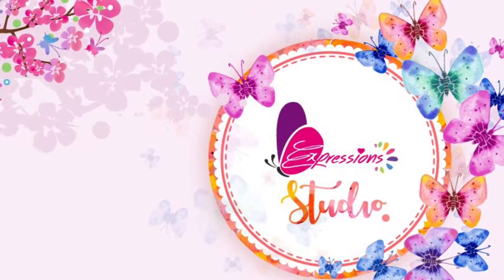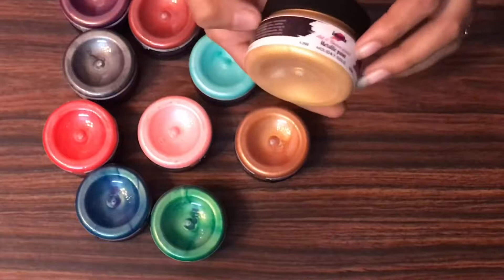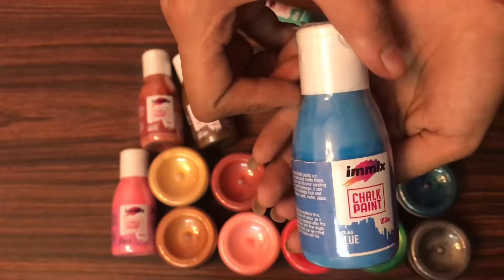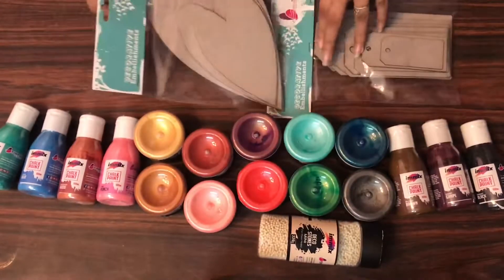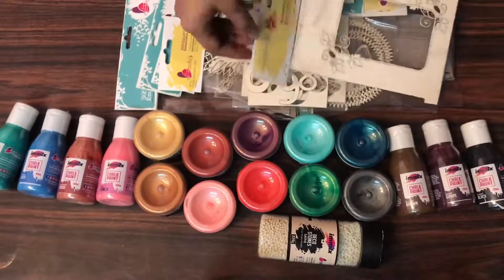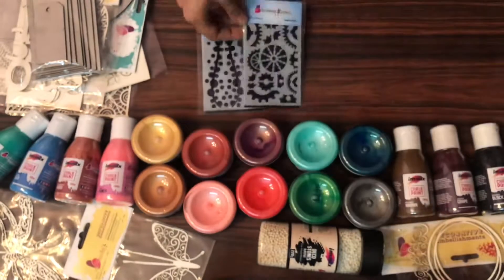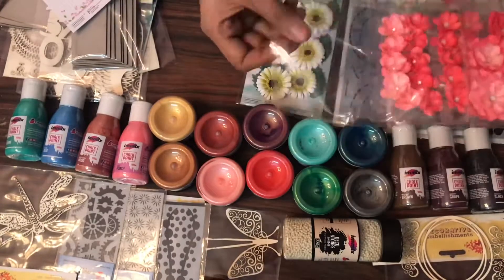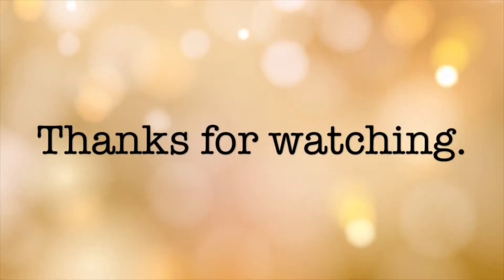expressions craft dtkit unboxing haul by our DT member Kanika Jain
expressions craft dtkit unboxing haul new metallic paints, chalk paints stencils, flowers, deco stones by our DT member Kanika Jain